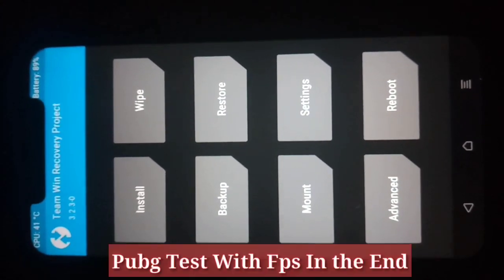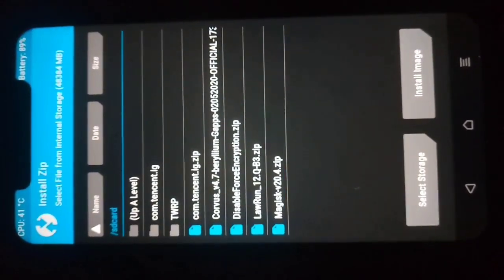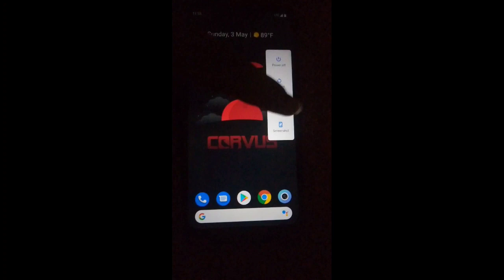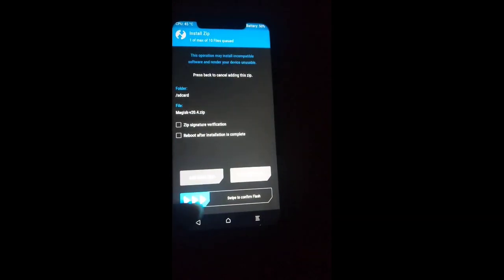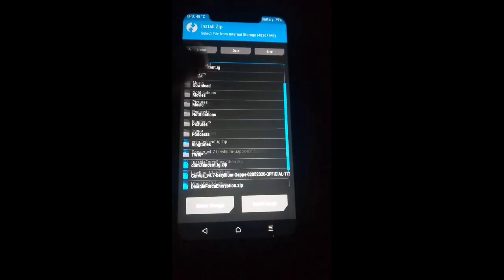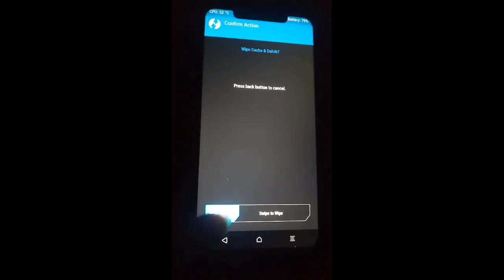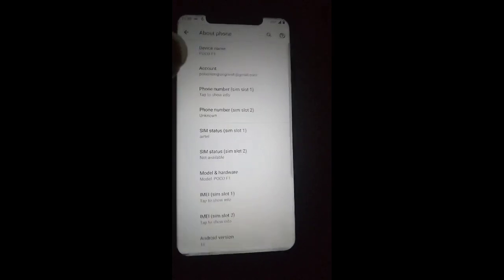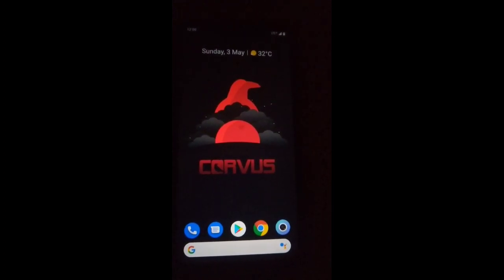CorvusOS v4.7 | Installation And Review | PUBG Test | Benchmarks | Best Gaming ROM For POCO F1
Hey guys welcome back to a brand new video
In this video am showing you guys how you can change your kernels

kernel : Lawrun B3 65Hz L

poco f1
best ROM for poco f1
corvus rom installation
Corvus ROM
lag free pubg
poco f1 os10
Custom ROM for Poco f1
Custom Kernel
lawrun Kernel